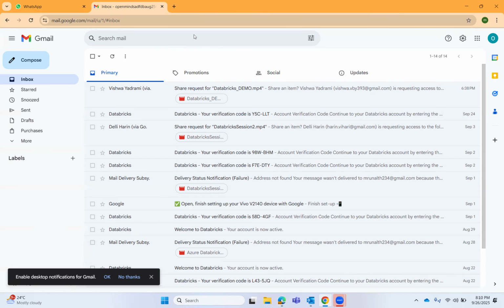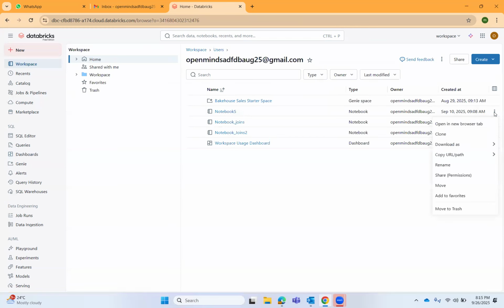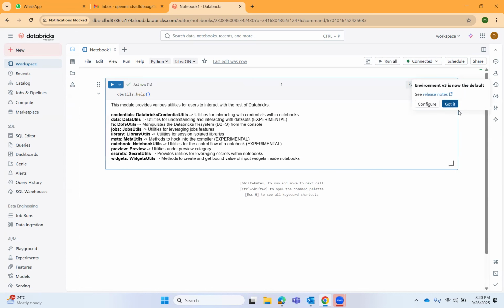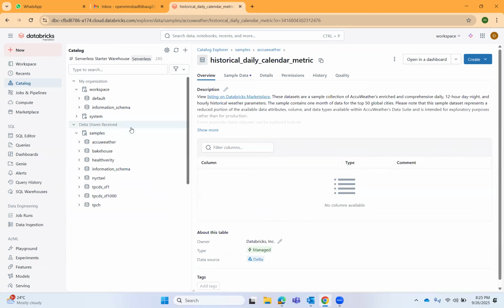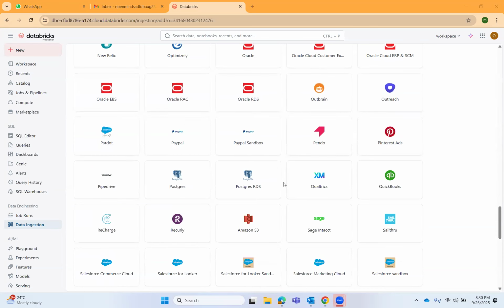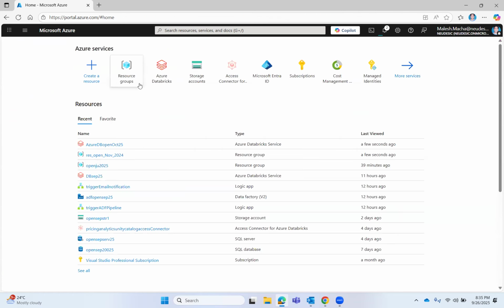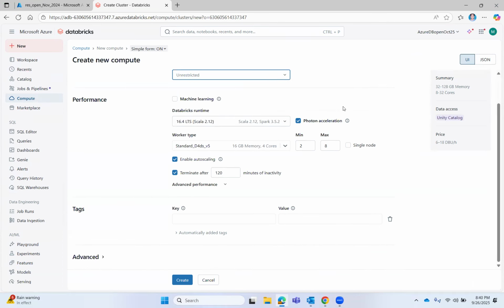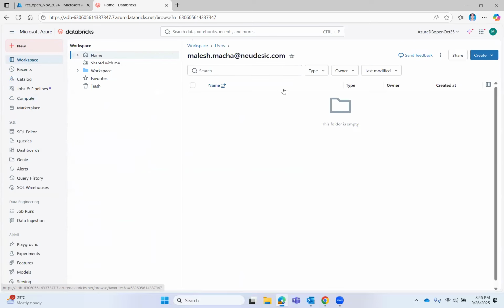Databricks Demo 2 | OpenMinds Technologies